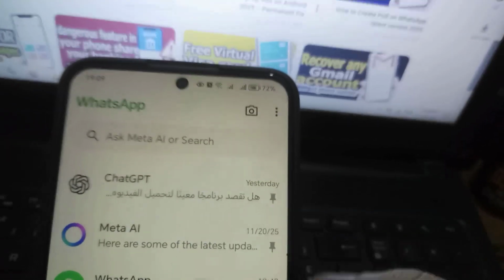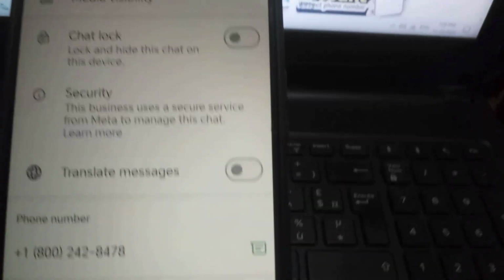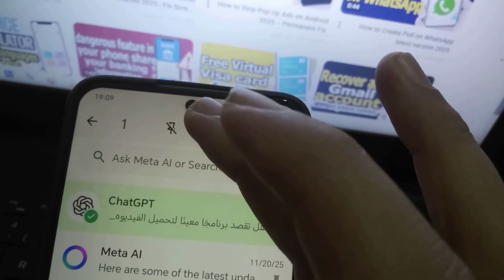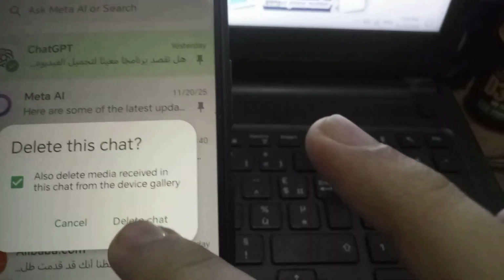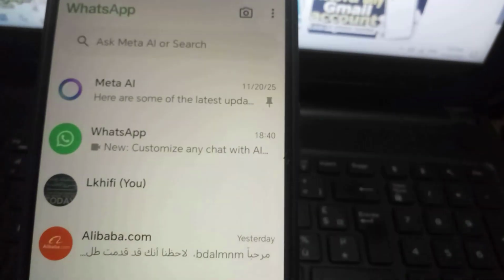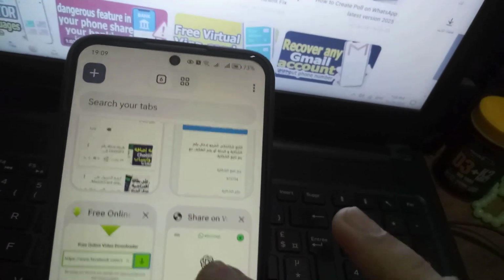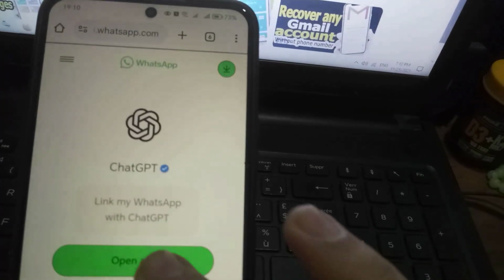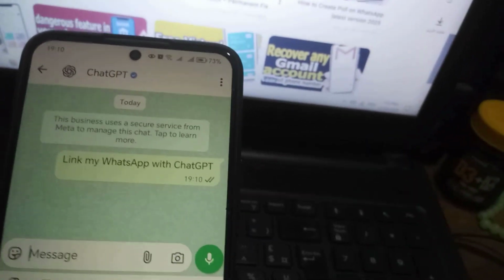How to Chat with ChatGPT on WhatsApp 2026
In this video, I explain what is WhatsApp GPT chat number, how to get the official AI chatbot on WhatsApp, how to use ChatGPT on WhatsApp for free, and how to solve the common problem of “WhatsApp GPT number not working”.
You will learn how to activate AI chat on WhatsApp, how to send prompts, how to get instant smart replies, and the best trick to use ChatGPT on WhatsApp without installing any apps.

This guide covers:
✔️ WhatsApp GPT number explanation
✔️ How to add ChatGPT bot to WhatsApp
✔️ The best WhatsApp AI chat numbers
✔️ How to fix GPT bot not responding
✔️ How to use WhatsApp + AI for productivity, study, translation, and writing